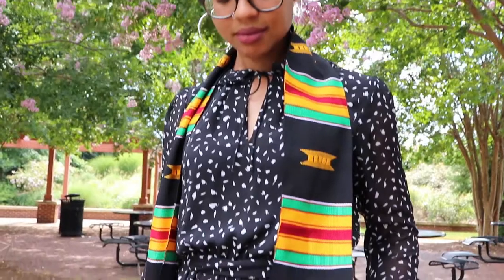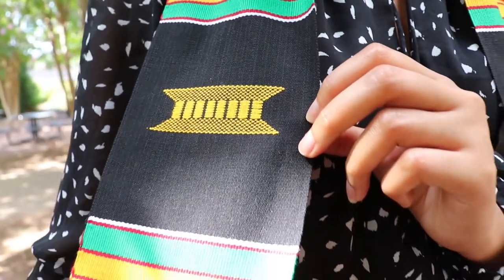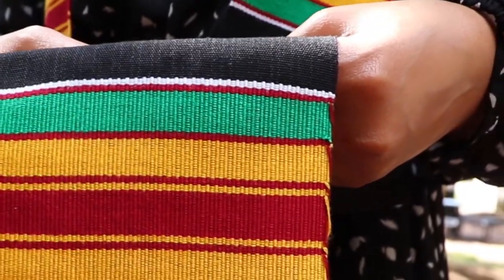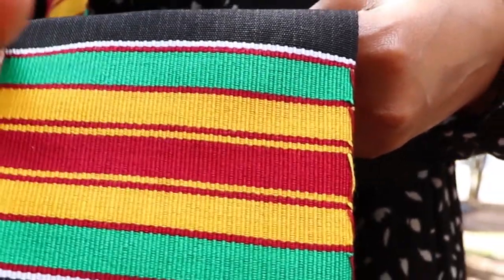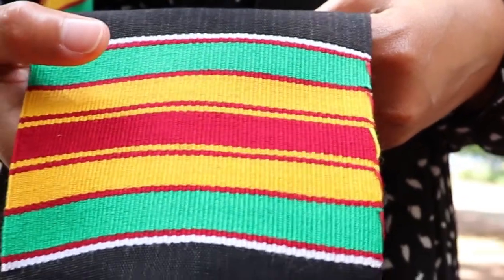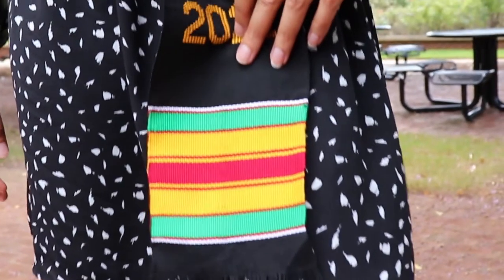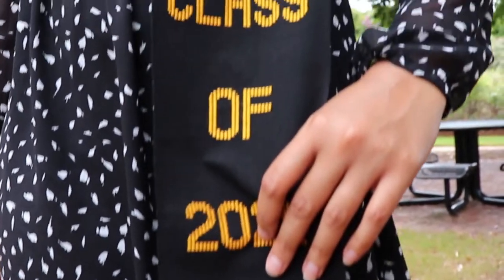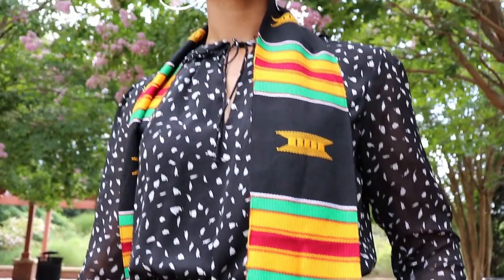Kente Graduation Stole Meanings and Symbolism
Learn what the symbols on Kente Stoles mean